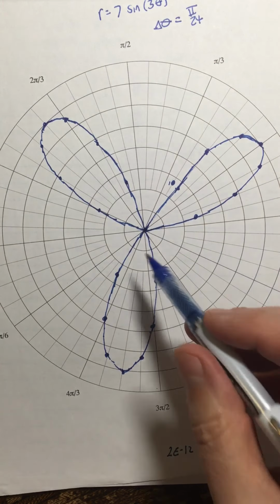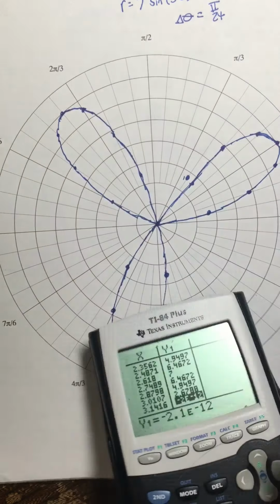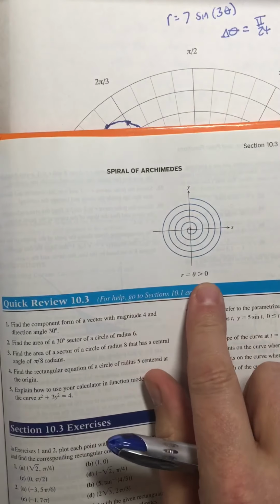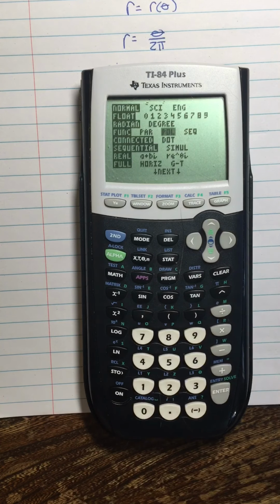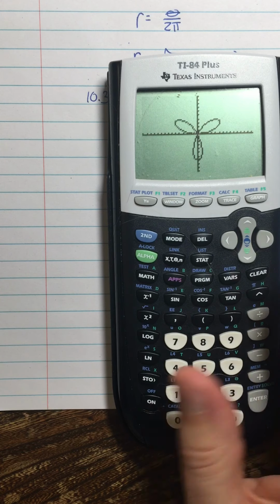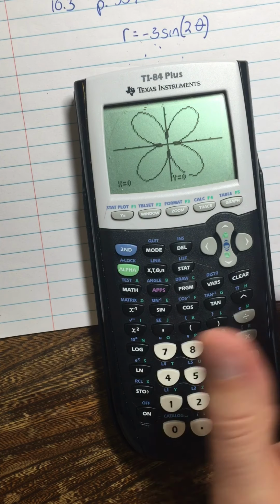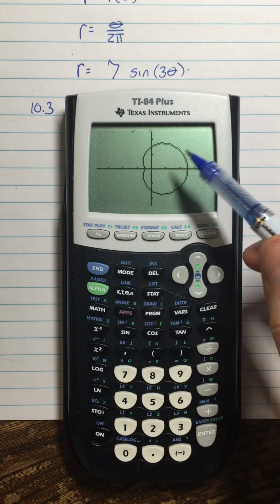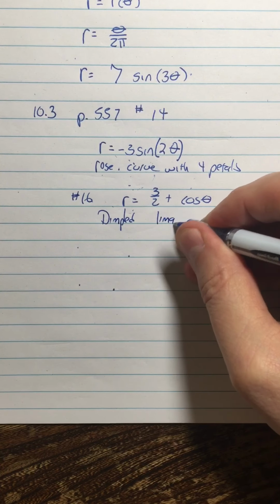Calc 10.3 Part 5